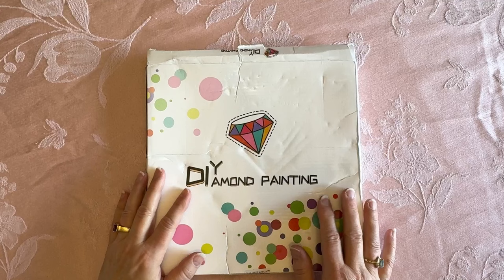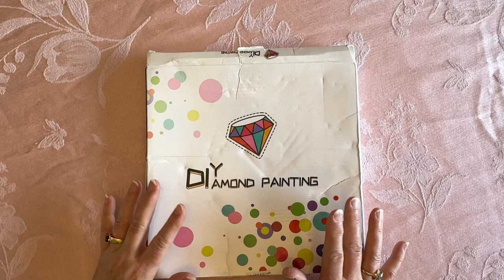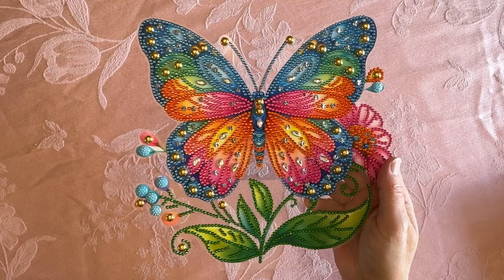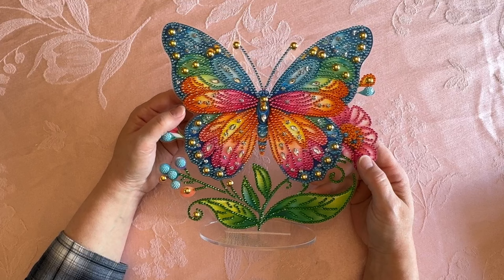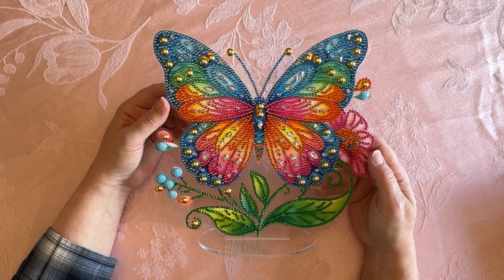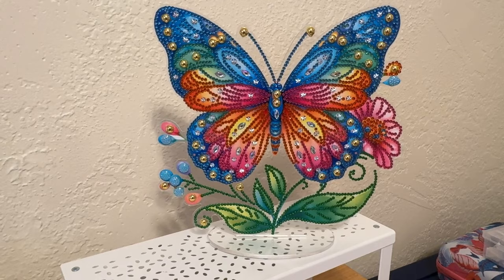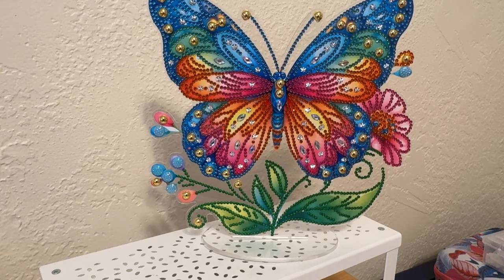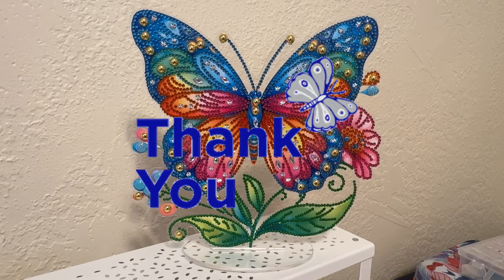Diamond Painting Completion - Finish - Diamond Art - Butterfly - Blissful In Blue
💎 Tiny Fun Diamond Painting 12 Pack